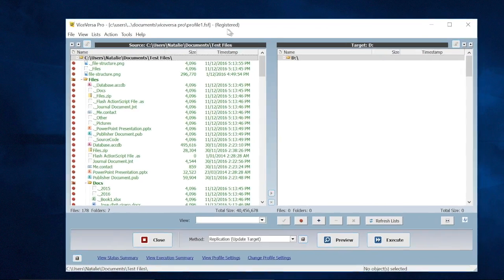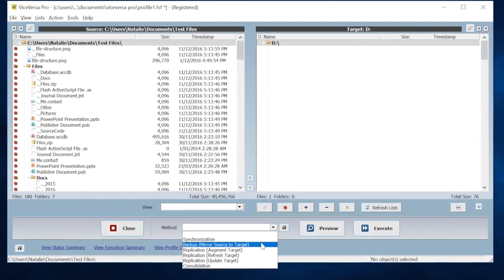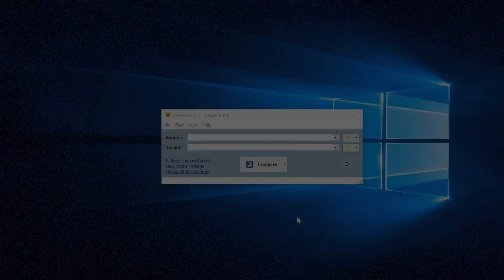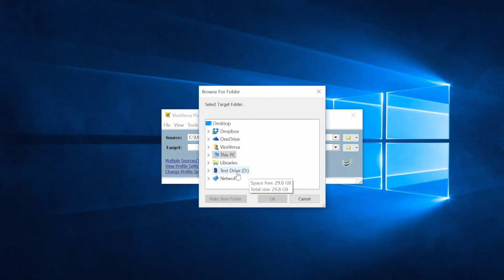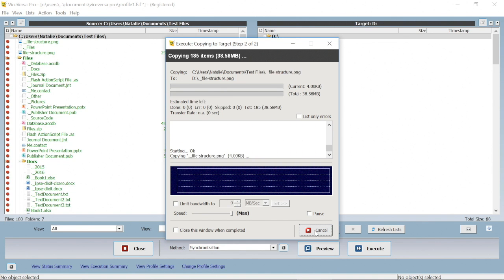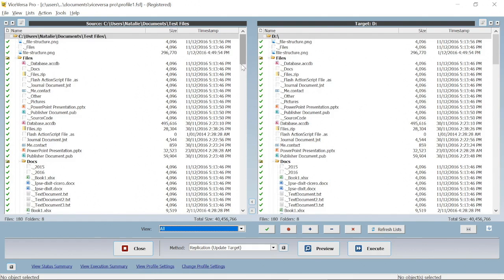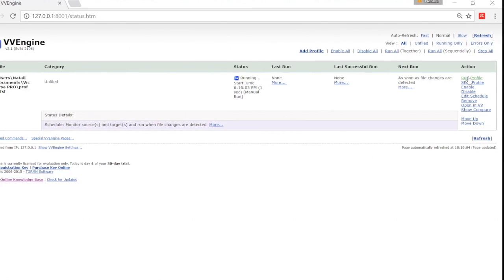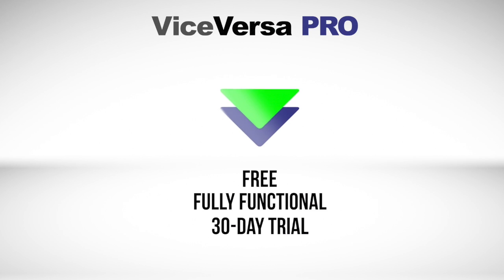ViceVersa PRO - 720p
Professional File Management Software. Sync, Backup, Replicate, Mirror Files. Proven, dependable software with 15 years' experience.